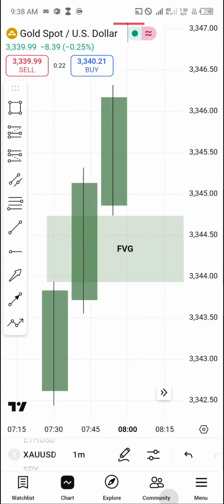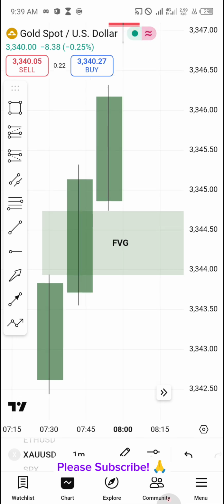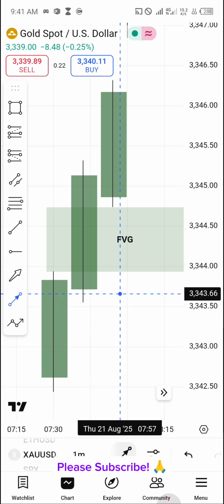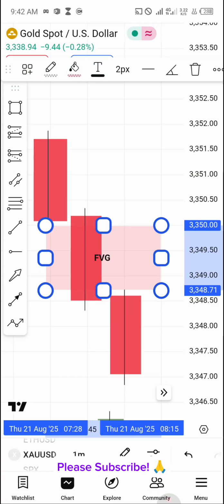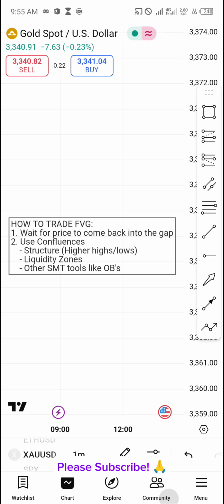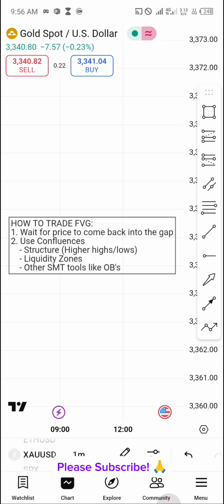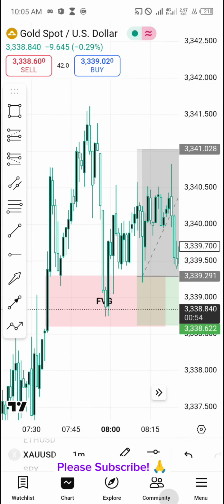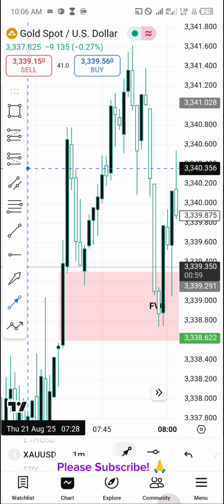FVG Finally Made Simple (In Just 10 Minutes)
In this video, I simplify Fair Value Gaps (FVG) in Forex trading in just 10 minutes.
If you’ve ever been confused about how FVG works with Smart Money Concepts (SMC), this video will give you a clear step-by-step explanation.

✅ What you’ll learn:
- What Fair Value Gaps (FVG) are
- How to spot them on your charts
- Why institutions use FVGs
- A simple strategy to trade FVG effectively

Whether you’re a beginner or looking to refine your SMC knowledge, this video will make FVG crystal clear.